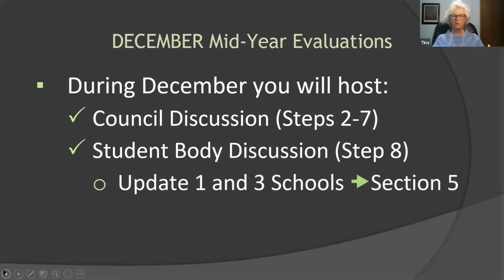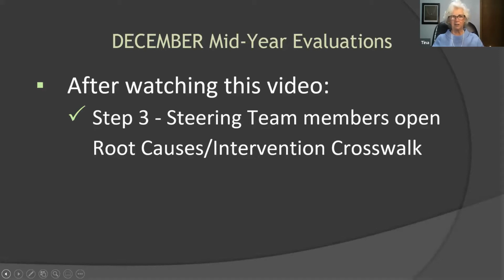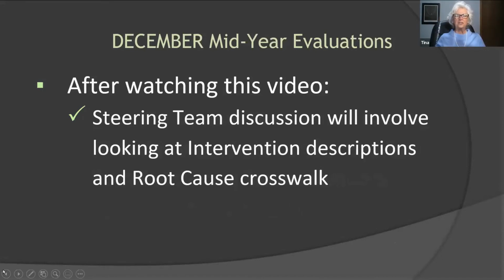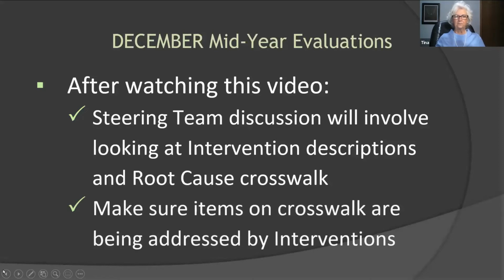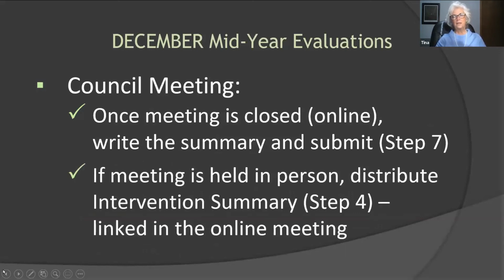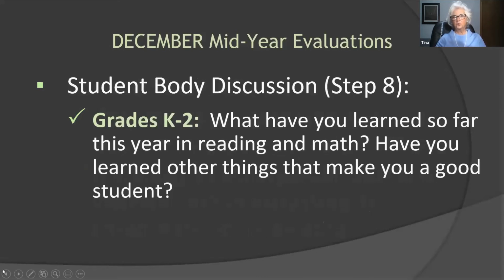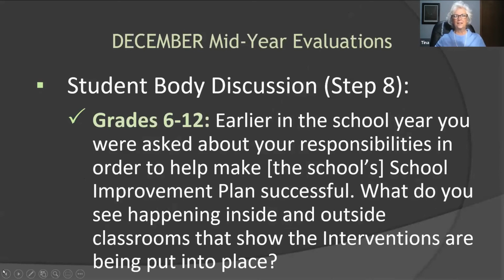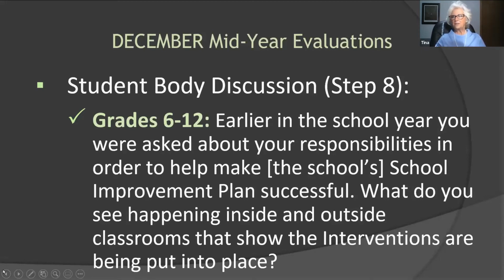SI2 DEC U1 3 Steering Team Mid-Year Evaluation